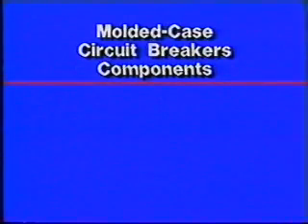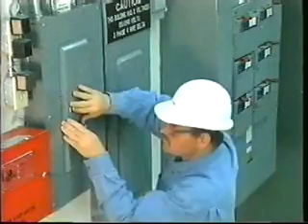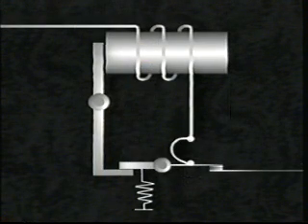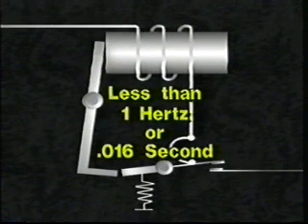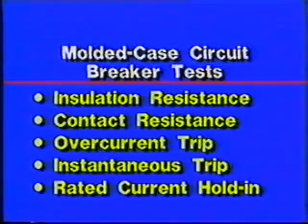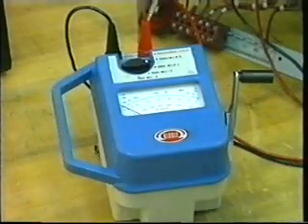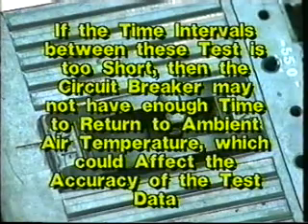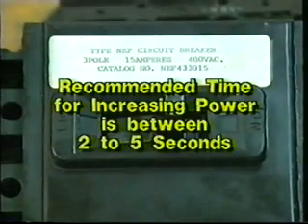MOLDED CIRCUIT BREAKER (COMPREHENSIVE TRAINING COURSE) OLD VIDEO BUT GOLDEN ONE